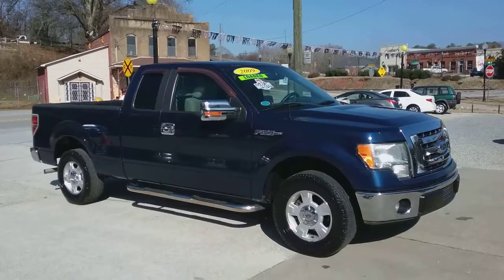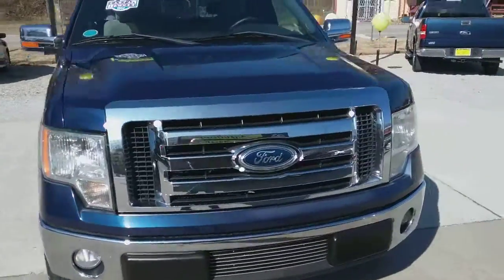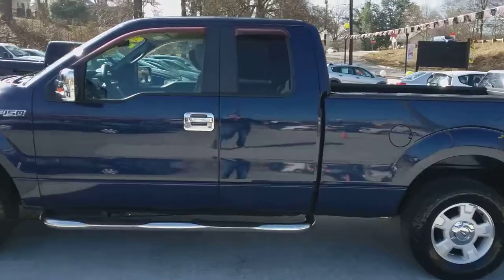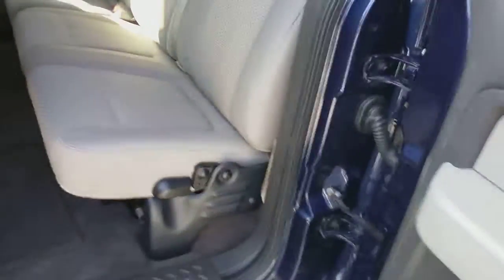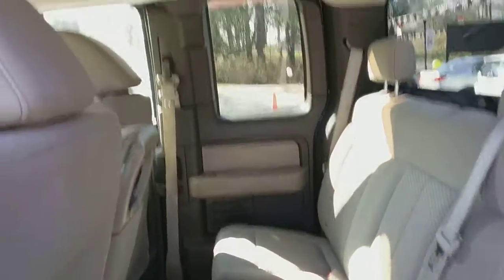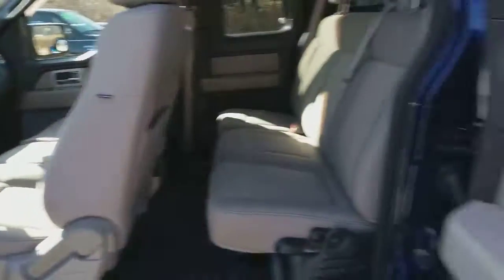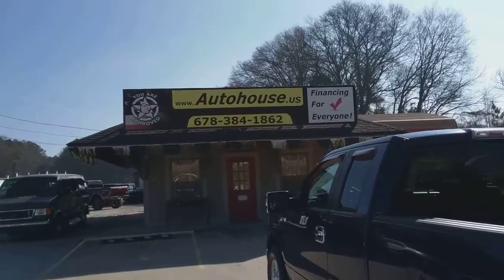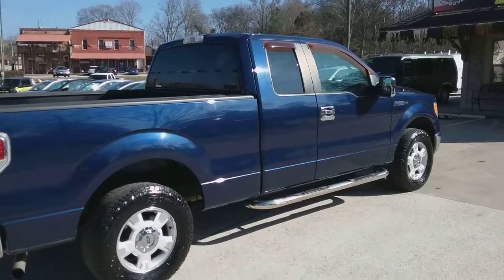2009 Ford F-150 XLT